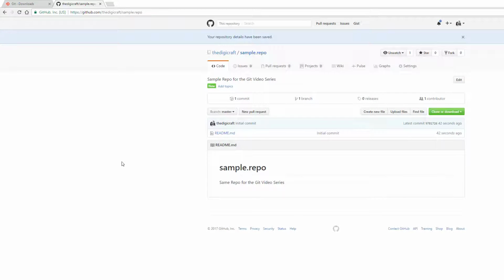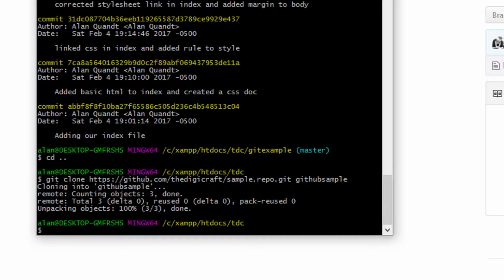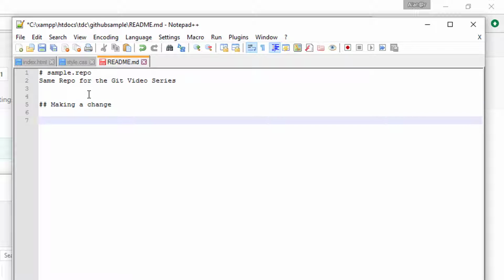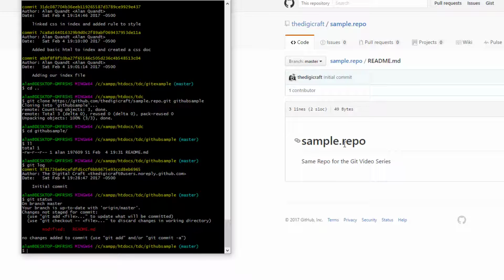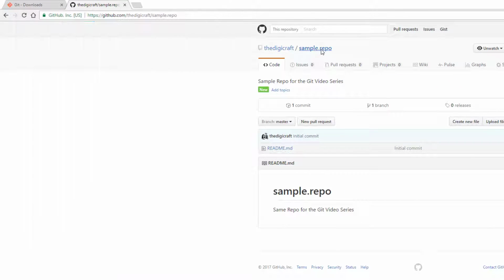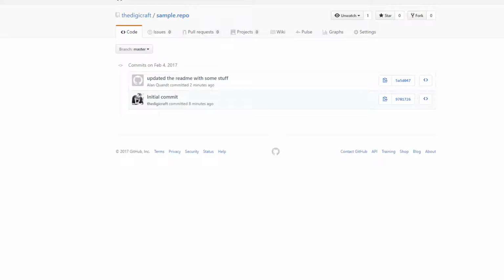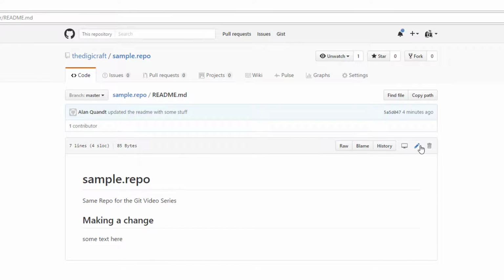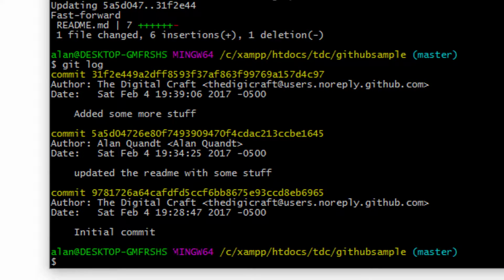Basics of Git - Part 8 - Remote Repositories and GitHub